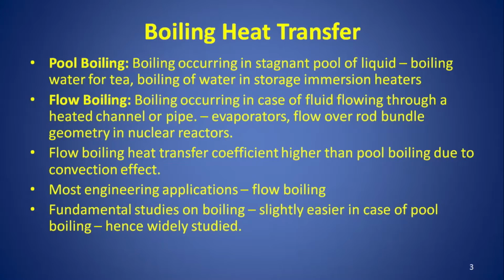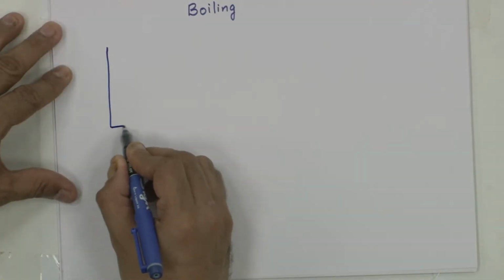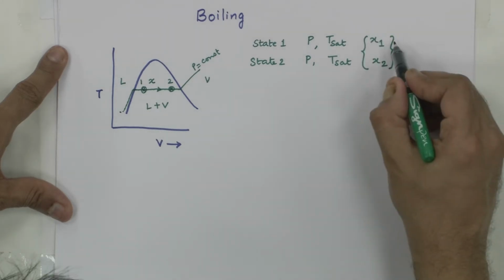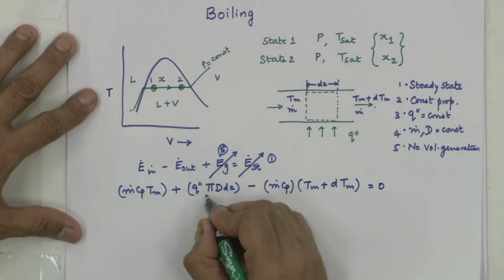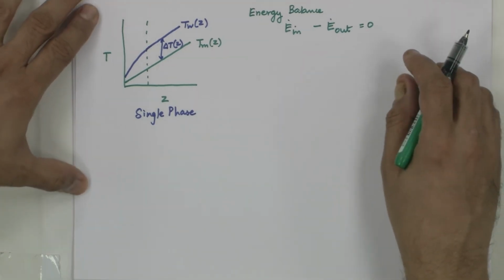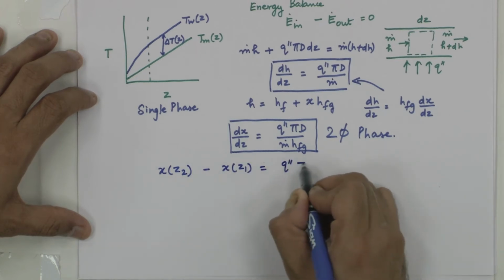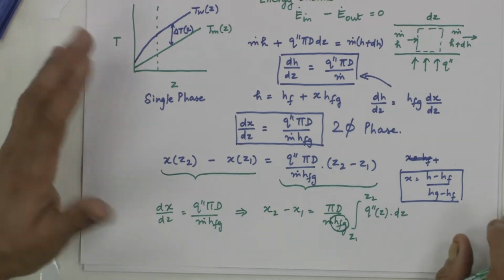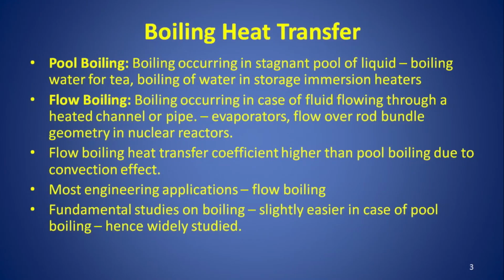Arpit Lec 52